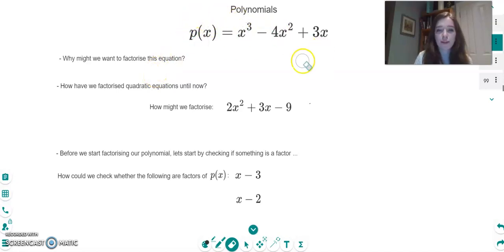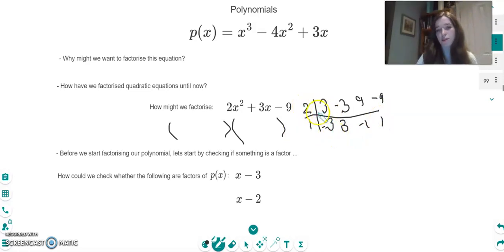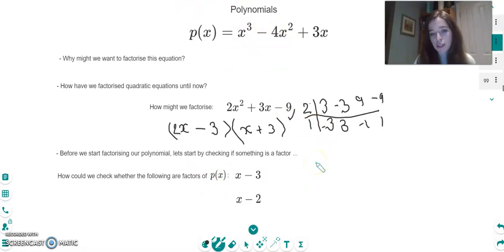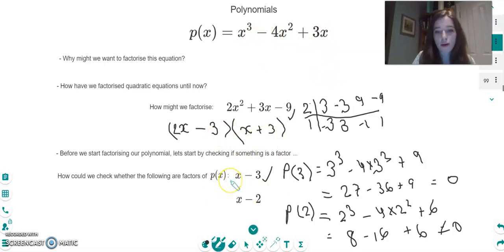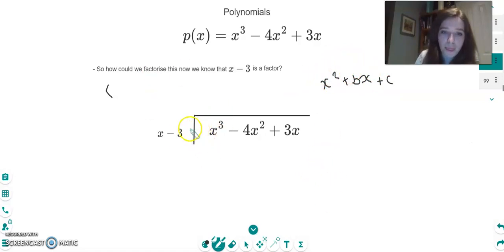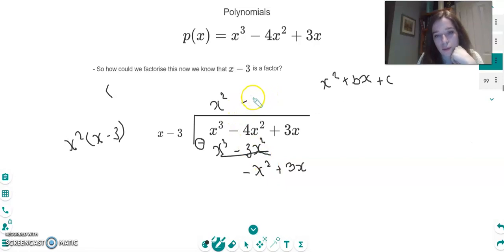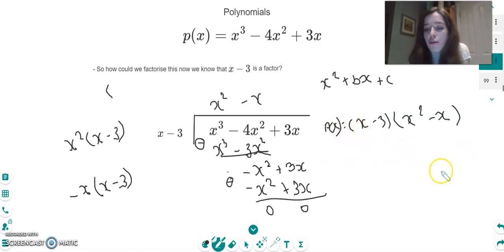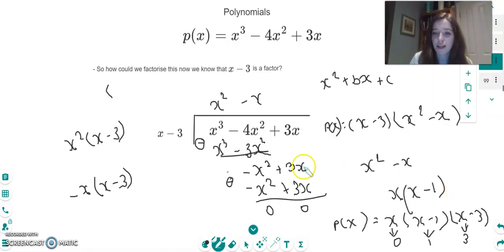Factorising Cubic Polynomials - Maths Tutor Madeleine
Madeleine attended a selective Grammar School and specialises in tutoring 11+ and 13+. She has successfully helped students achieve high results who have then gone on to attend prominent schools such as Trinity and Eltham College.